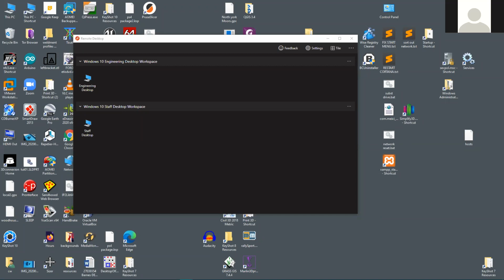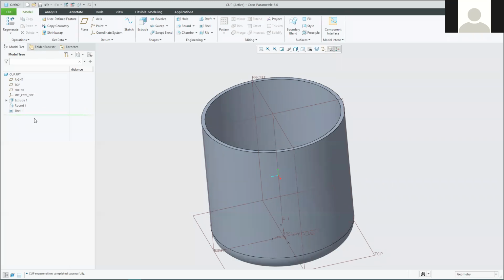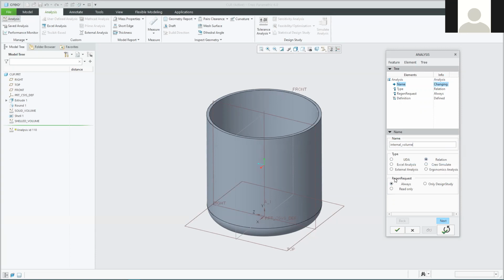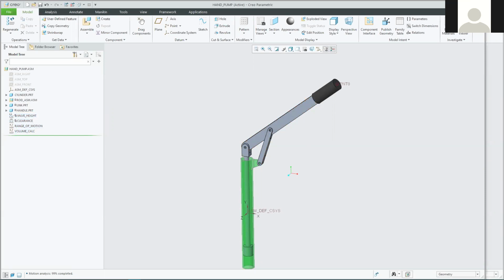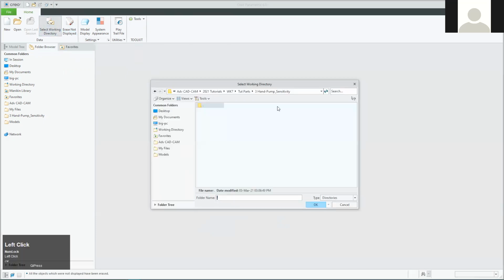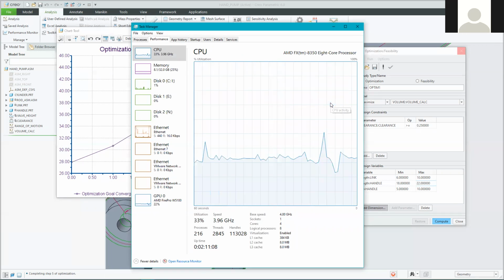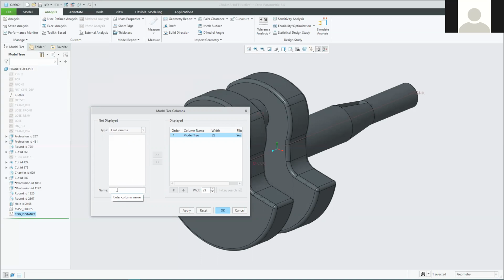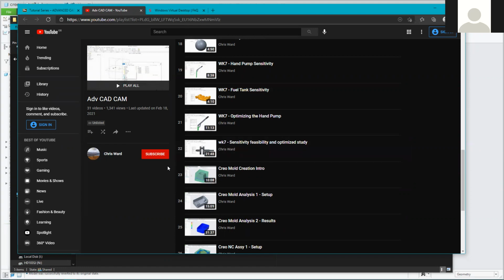Adv CADCAM Tut Sensitivity,Feasabitiy & Optimisation